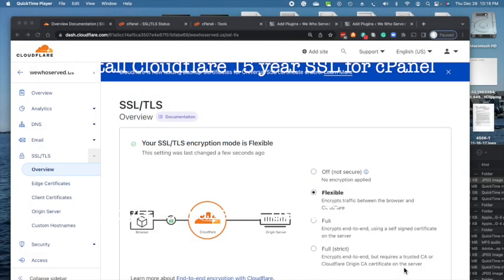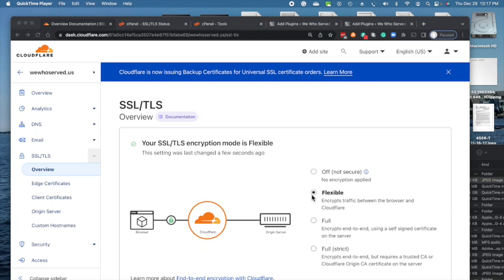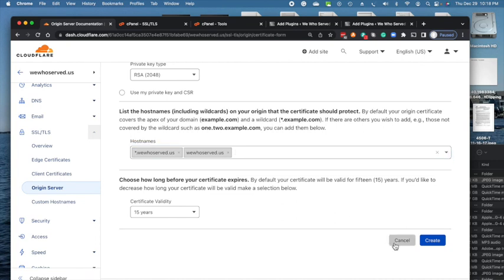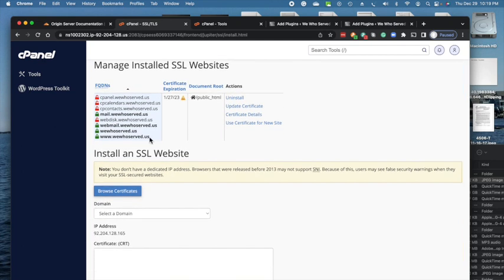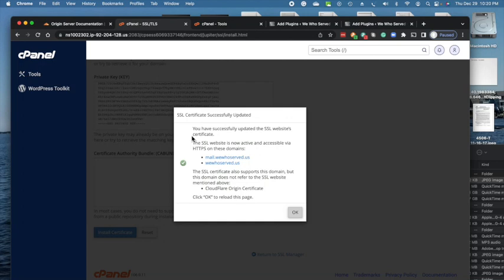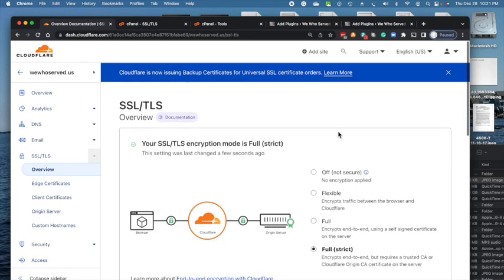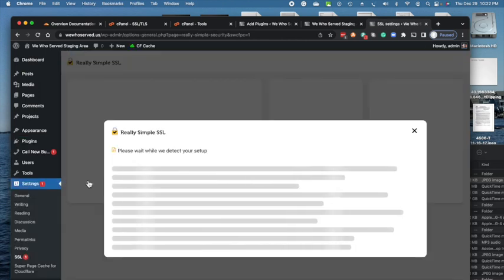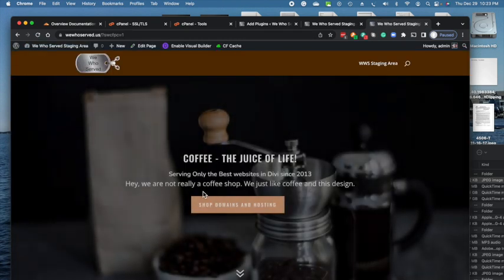Install 15 year free Cloudflare SSL on cPanel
Please visit Lubyg.com to add comments or ask questions. cPanels come with a Self Signed Security Certificate also known as Auto SSL. When using Cloudflare the system often cannot automatically update. You can use the Flexible SSL but that will not make your website fully secure without the Auto SSL. The best option is the Full Strict SSL. However, you will have to generate a free 15-year SSL with Cloudflare and install it on your cPanel to have Full Strict - End to End security. Here is how you do it.